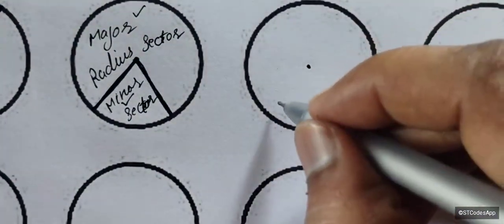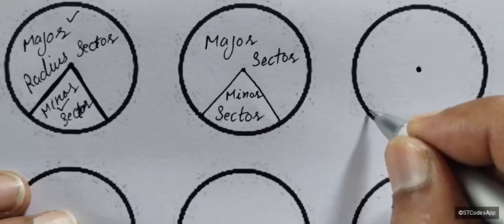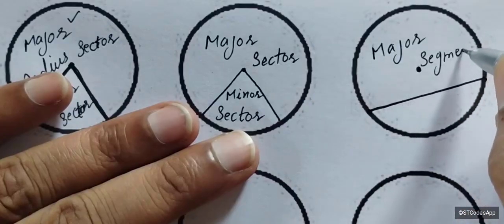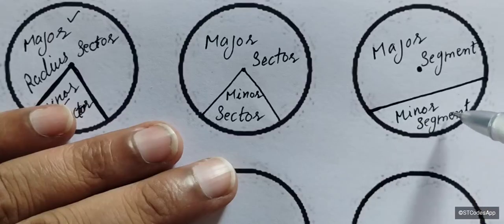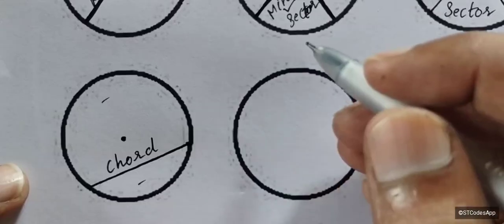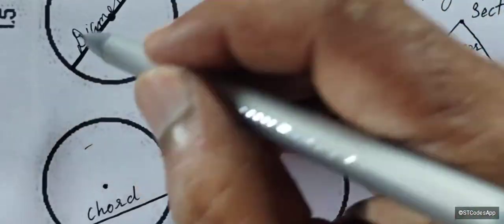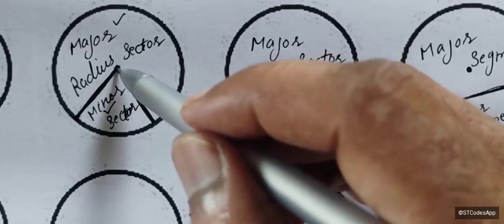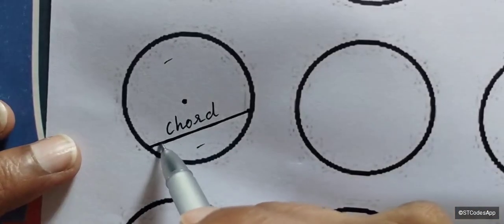Maths 10th Ch 11 Areas related to circles Basics#mathequation mathssum 10th maths#10thgrade